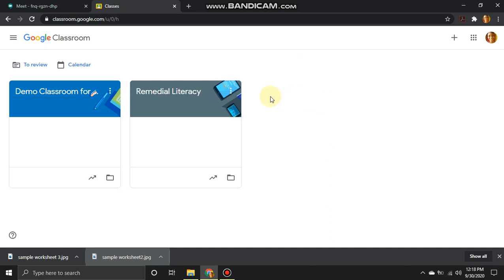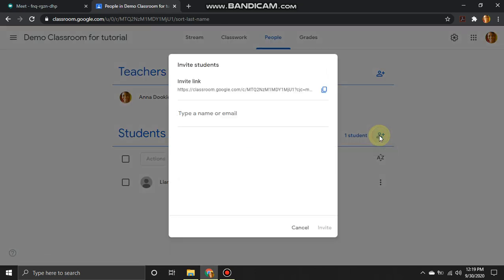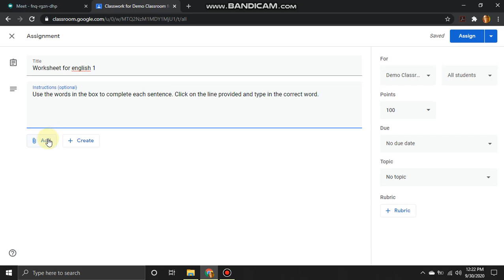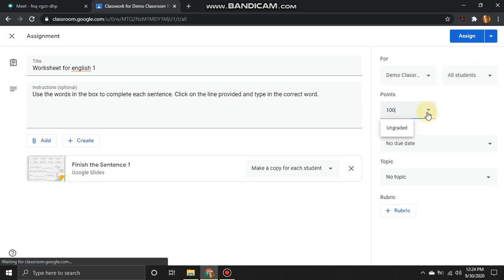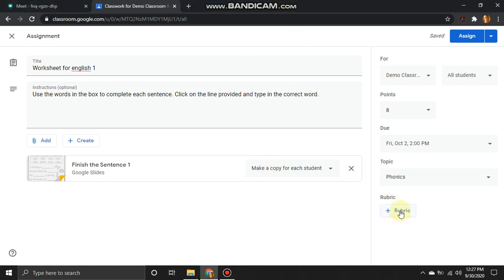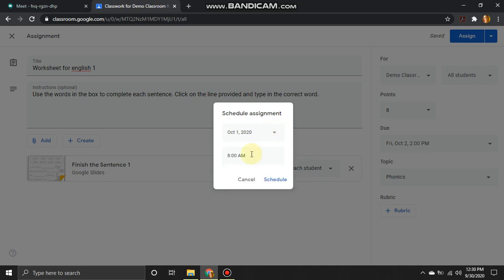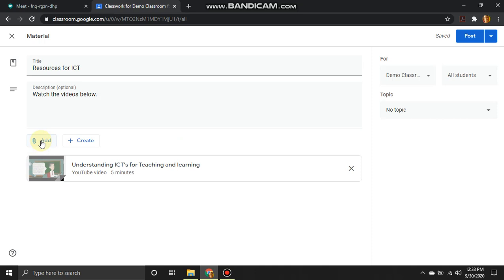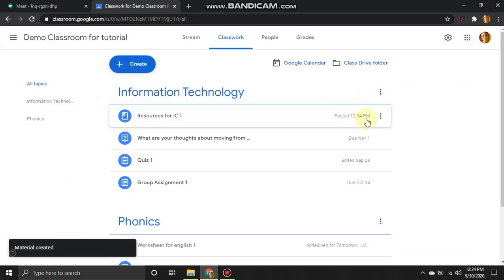Google Classroom made simple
Learn how to set up your Google Classroom and post assignments.